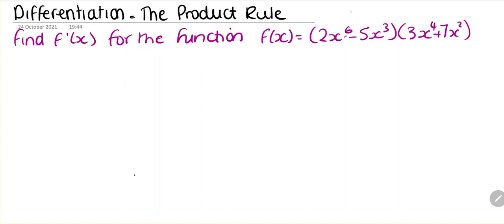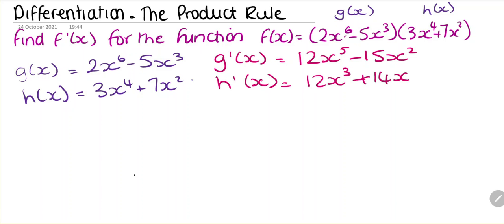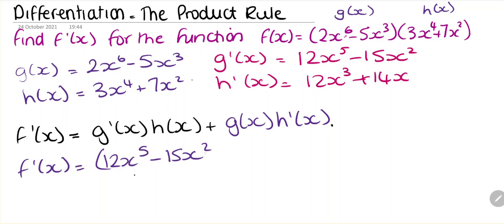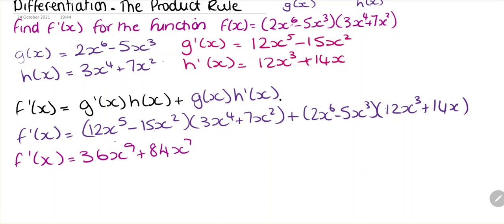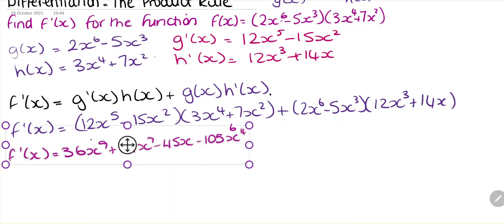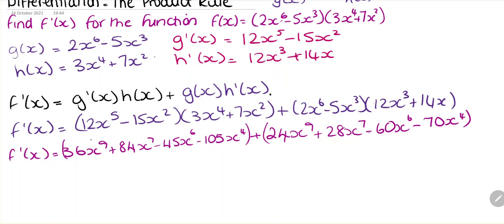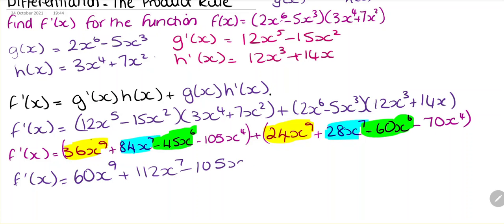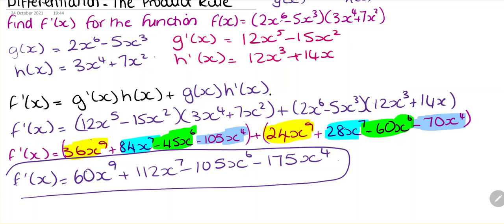Differentiation The Product Rule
An example of finding the derivative of a function using the Product Rule